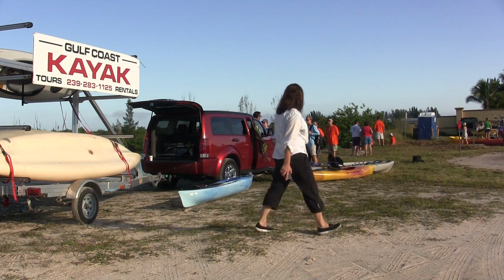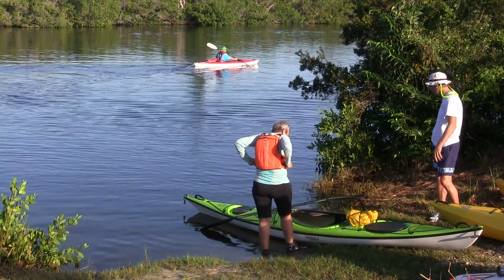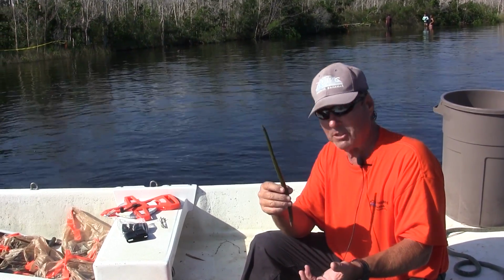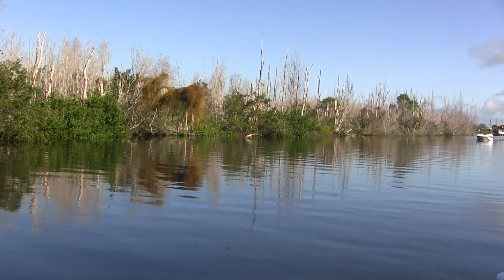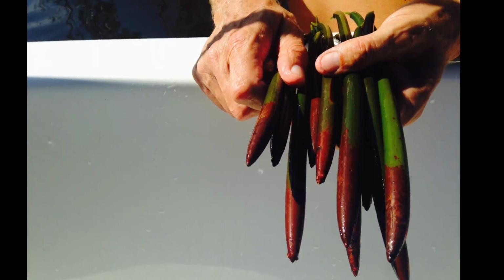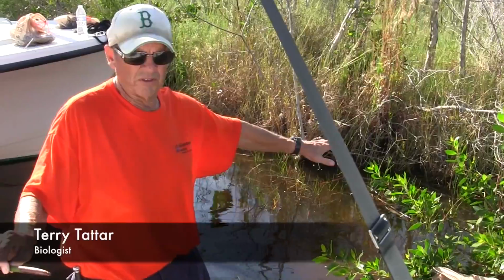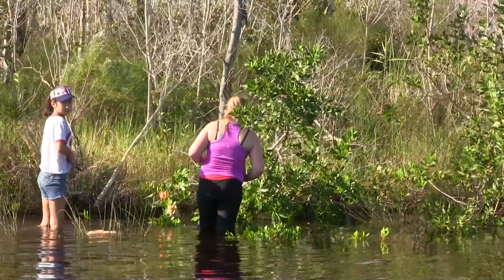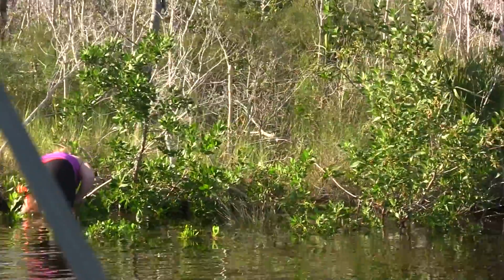MangrovesWGCU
This video is about Mangroves